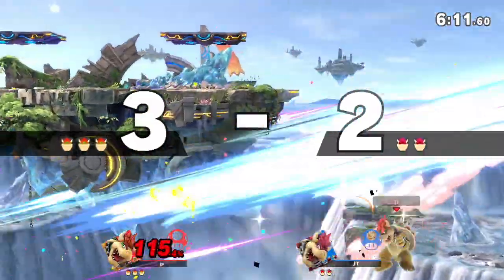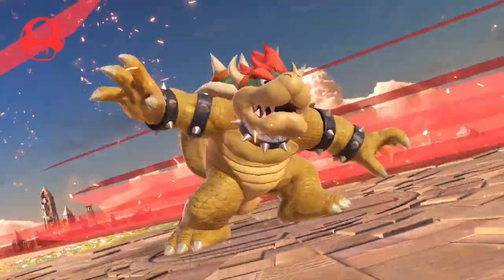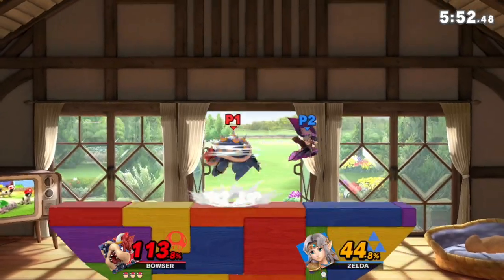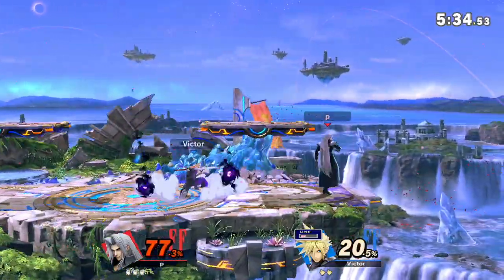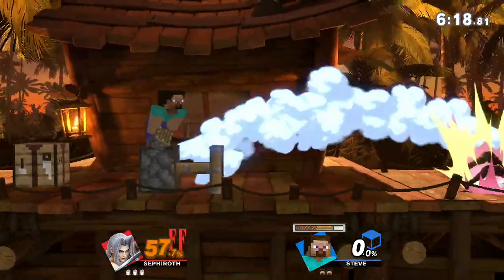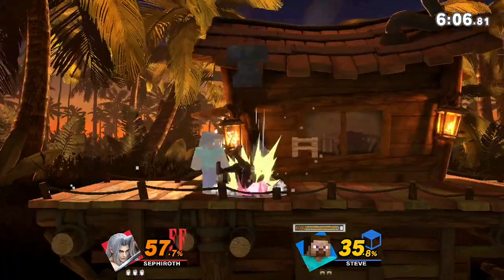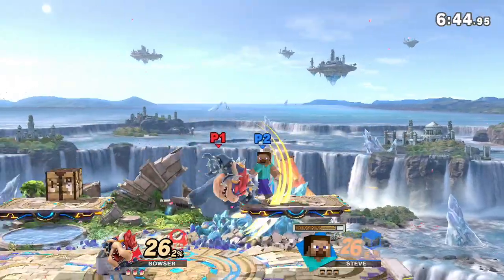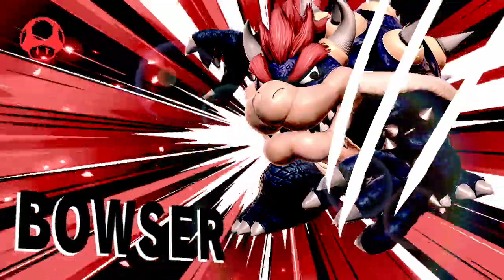STOP DOING THIS! 5 BAD Elite Smash Habits : Bowser & Sephiroth Gameplay Analysis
Analyzing some Bowser and Sephiroth Elite Smash games to point out some very common and bad wifi habits and how to punish them.

1. Reckless Edgeguard attempts
2. Stalled specials off stage
3. Spamming Spotdodge or too comfortable in Shield
4.  Not Mixing up Landing options
5. Burning DJ too early / Always Recovering High